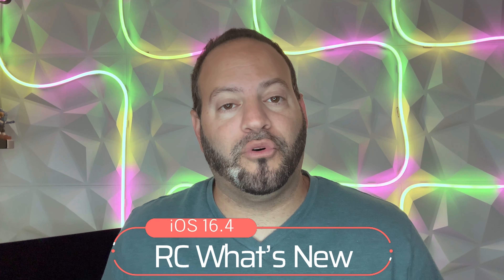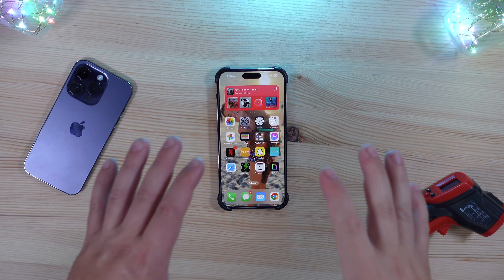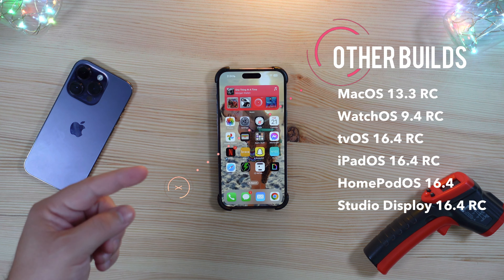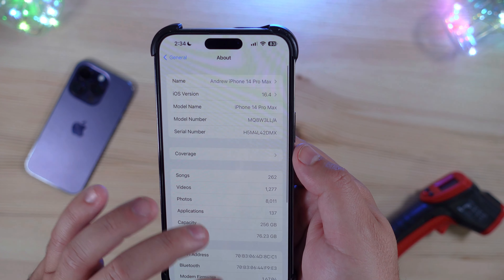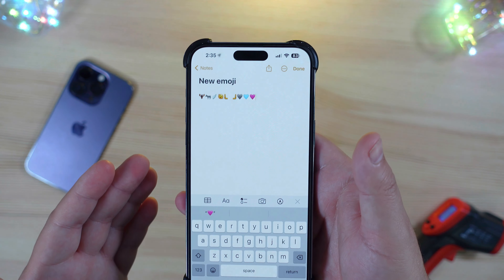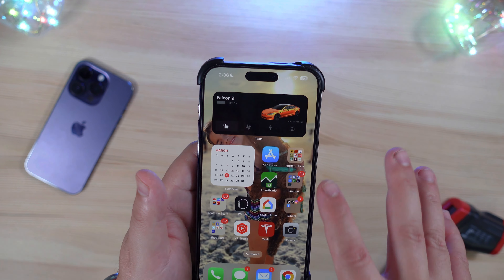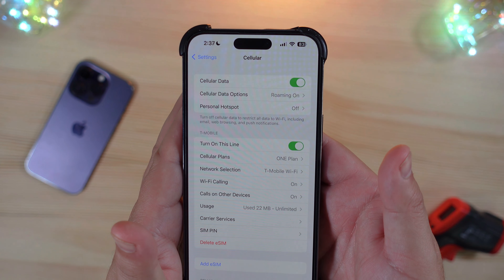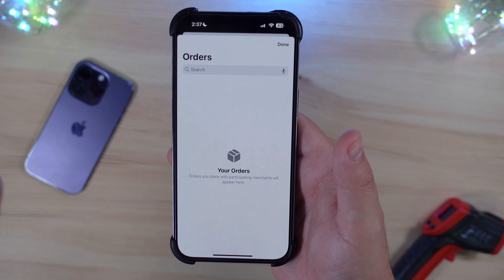iOS 16.4 RC is OUT NOW | New Surprises!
Apple just dropped iOS 16.4 RC just a week after dropping Beta 4 for developers. Let's see what's new found in this build!